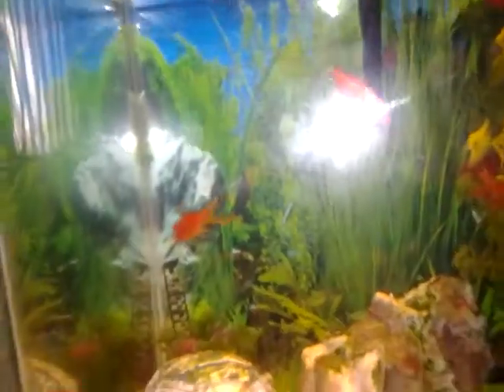Bluegill eats goldfish